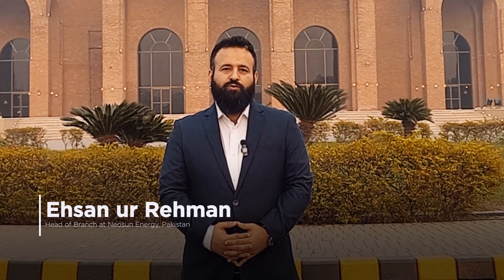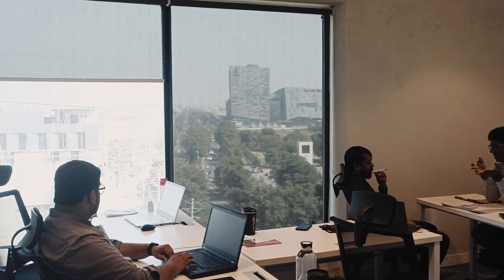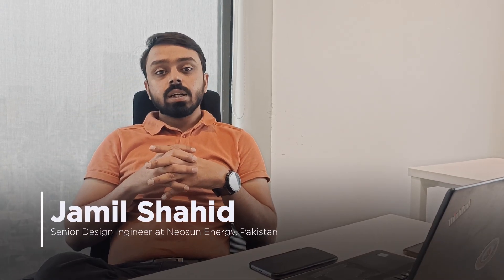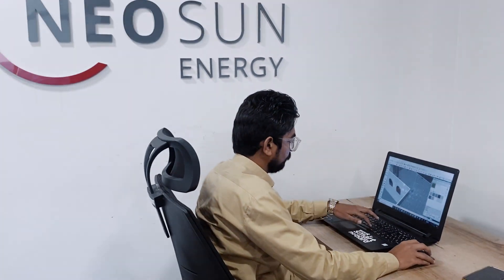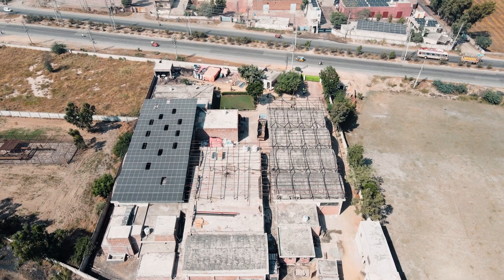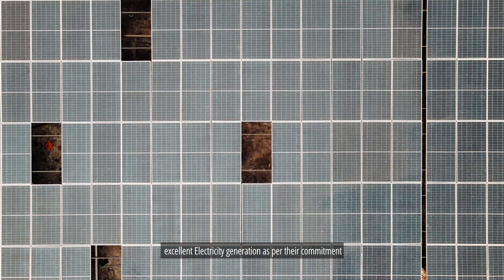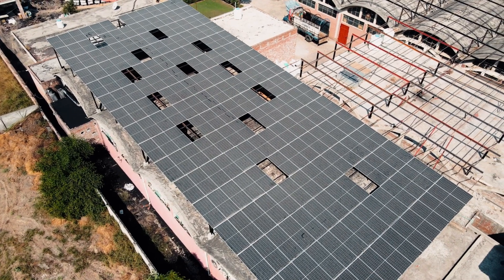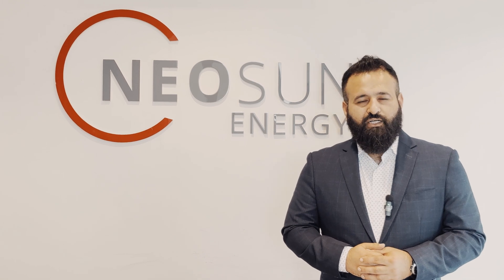370 KW Industrial Solar Power Station Construction in Pakistan | Neosun Energy Case Study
The Neosun Energy team completed a 370 KW Industrial  Solar Installation for Trust Fiber Ltd in Skeikhupura, Pakistan. The station will produce 535 MWH of electricity annually, contributing to 40%  energy for the client’s requirement with the client planning further extension to achieve 90% green energy injection into their energy portfolio.  It also will save around 227 tons of CO2 emissions during the year.

We are thrilled  to share the process of installation, interviews with NEOSUN Pakistan team  and also the testimonial from the client.

Equipment used:
Solar Panels: 596 units x 615 Wp
Technology: Grid-Tie-Inverter / Online Monitoring

NEOSUN Energy – an international Solar Energy company that provides Commercial Solar PV & Energy Storage Solutions (ESS) with capacity from 200kW to 10MW for Commercial and Industrial projects. Committed to providing the highest standards of  products and services and during the last few years we have been expanding our business to all over the world.

Neosun Energy constructs solar power plants and ESS on a turn-key basis, covering all stages of construction including design, equipment supply, construction, and commissioning. Neosun Energy has implemented solar PV projects in 16 countries around the world.